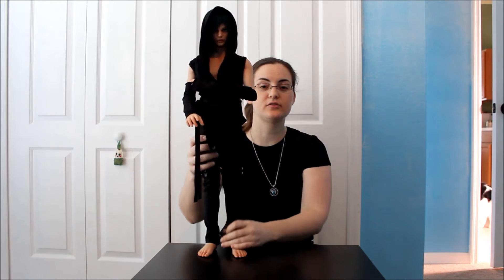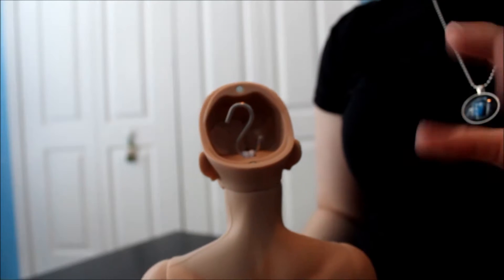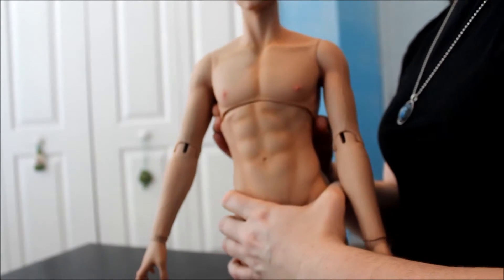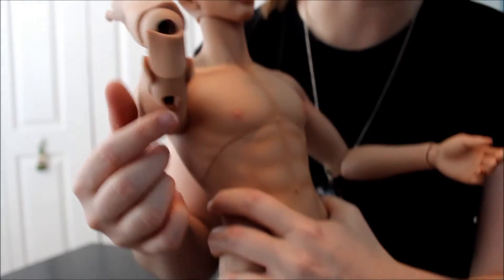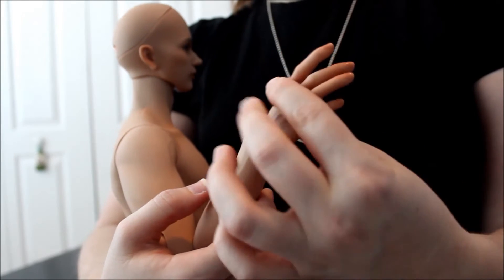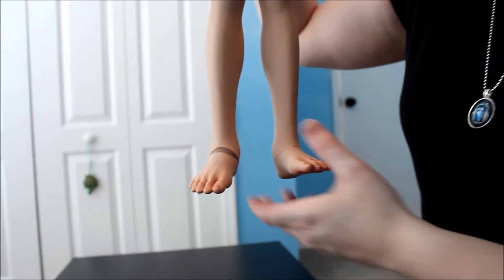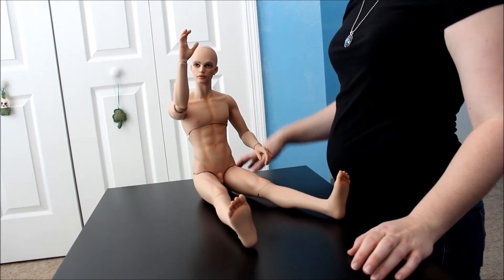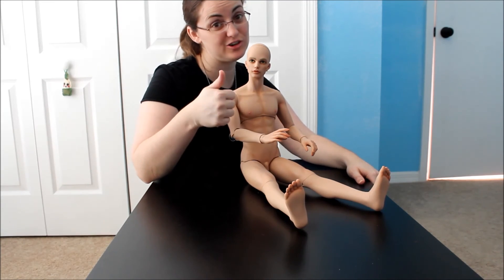BJD Body Review - Iplehouse SID Male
There is some doll nudity in this video.
Here's a body review of my new Iplehouse SID Storm.
He is in Special Realskin.
Faceup and blushing were all done by me.